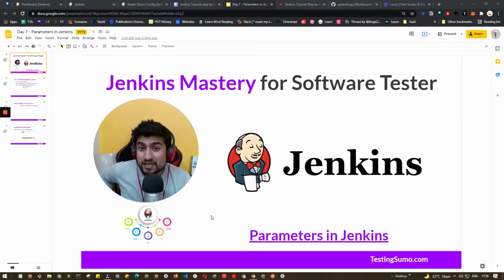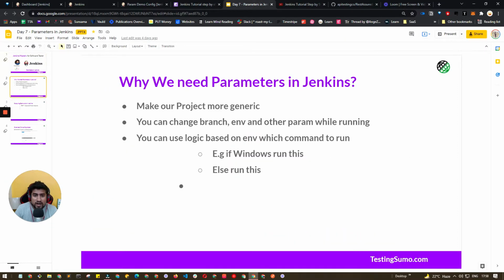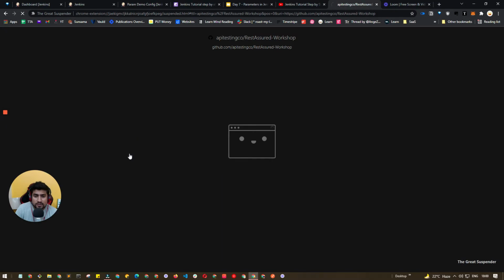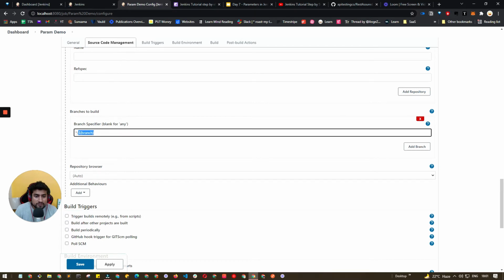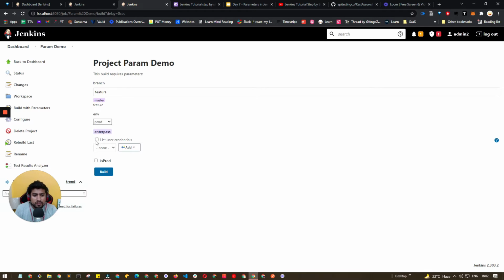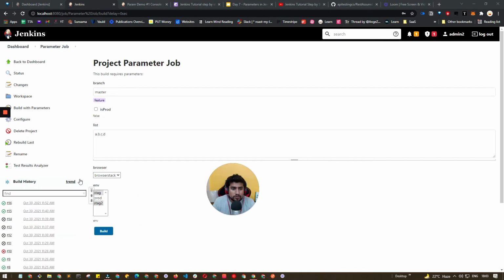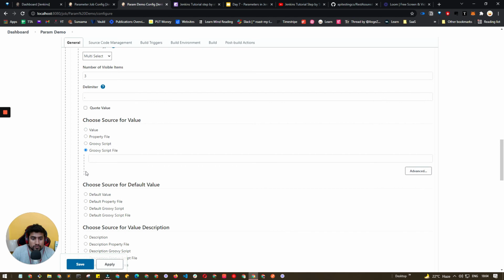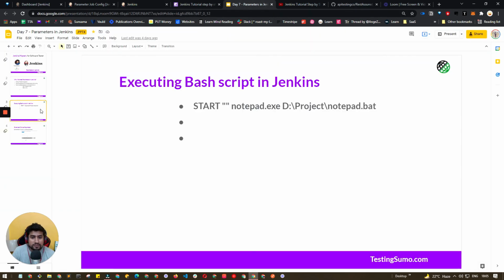How To Create Jenkins Job With Parameter | Jenkins Tutorial Step by Step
In this video, we are going to learn about the parameters in jenkins.

A build parameter allows us to pass data into our Jenkins jobs. Using build parameters, we can pass any data we want: git branch name, secret credentials, hostnames and ports, and so on.
Any Jenkins job or pipeline can be parameterized.

This script given below has the following parameter types.
Choice parameters.
Boolean parameter.
Multi-line string parameter.
String Parameter.

Syntax to Fetch Values -
Windows   -  %parametername%
*nux/mac  -   $parametername
                     ${parametername}
                     "${parametername}"